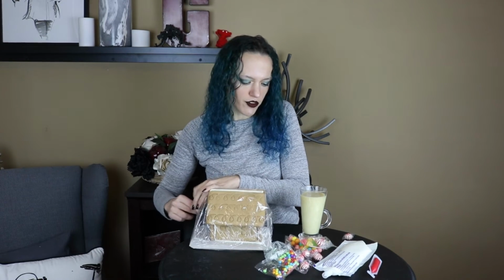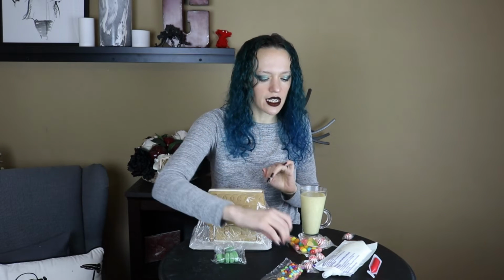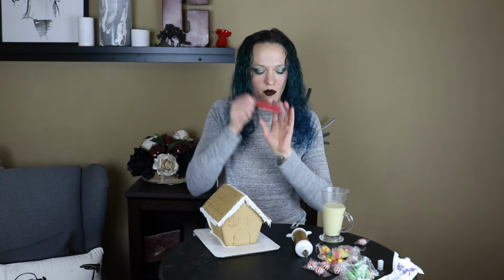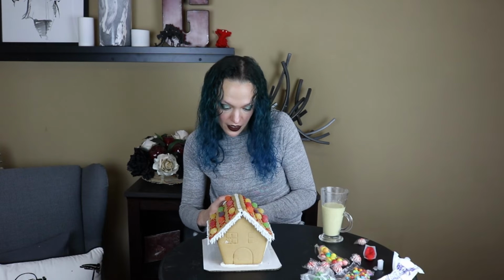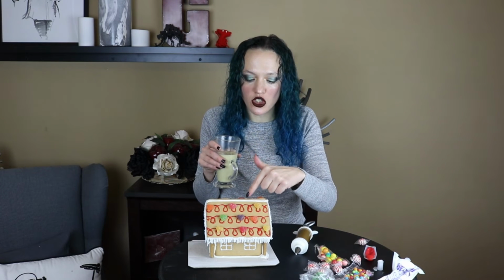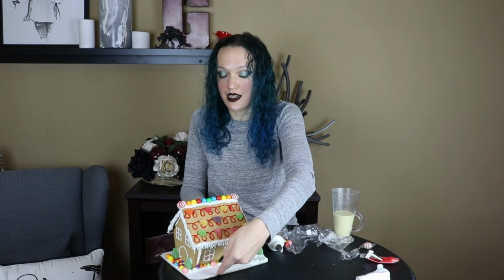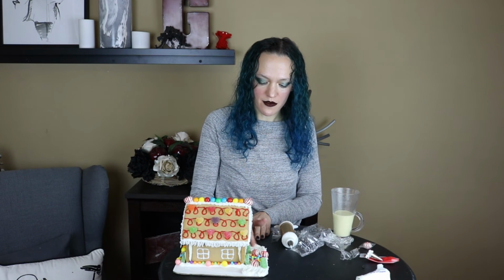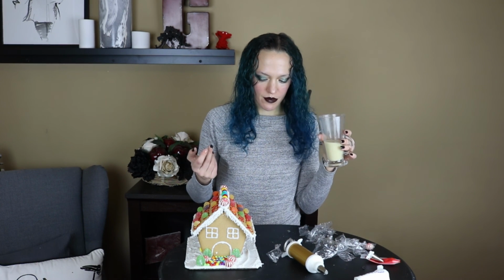gingerscotch house - lucky #7??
The tradition returns. Did this turn out any better? You tell me.